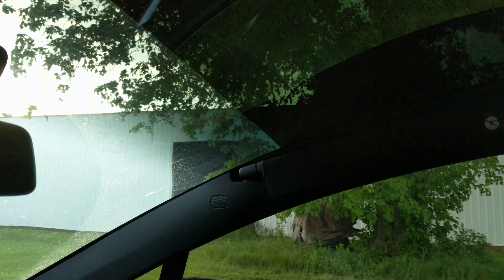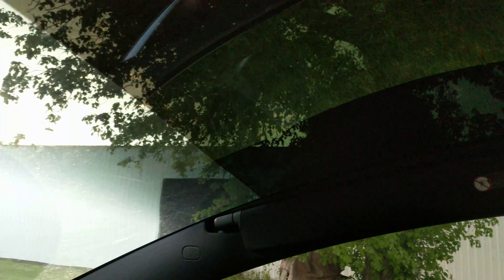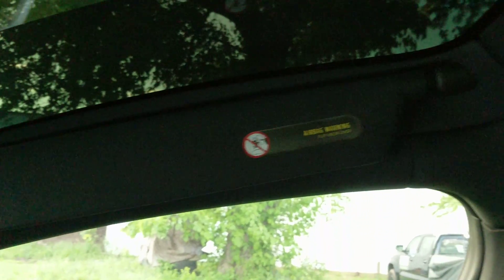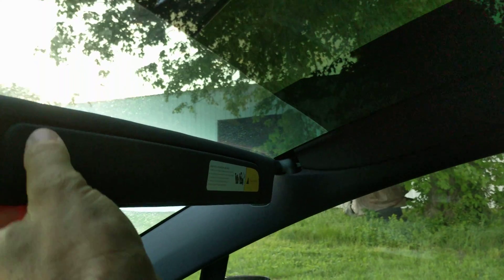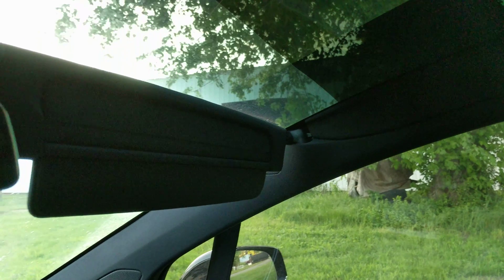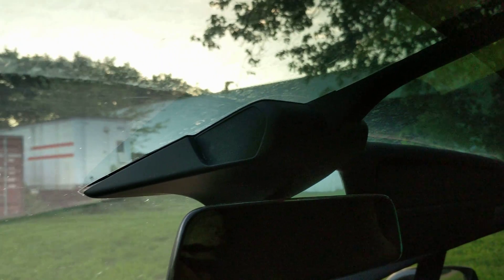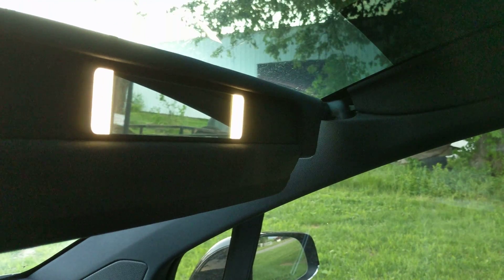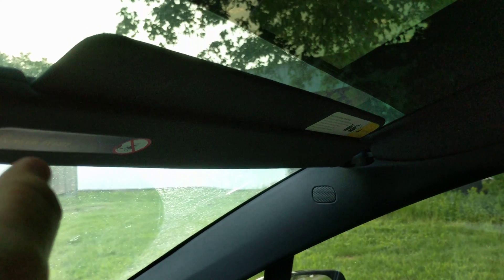Tesla Explained | How The Cool Sun Visors Work on Model X :)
Different from any vehicle I've ever seen!